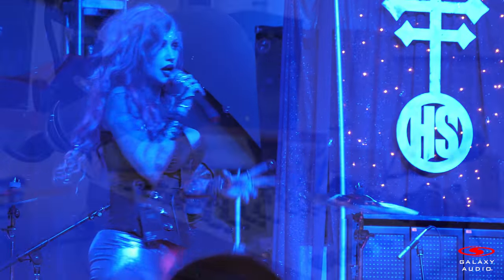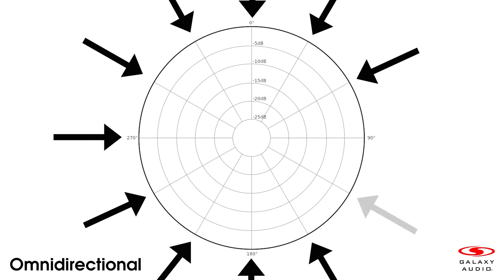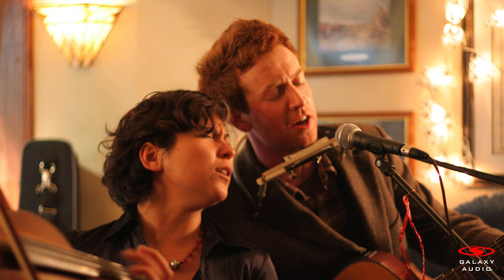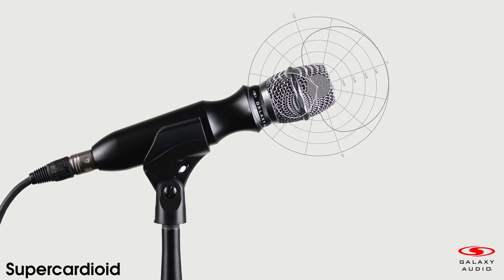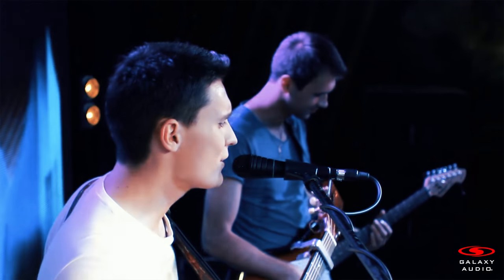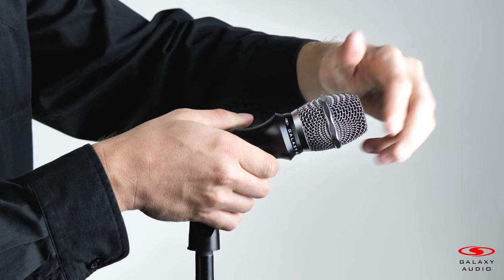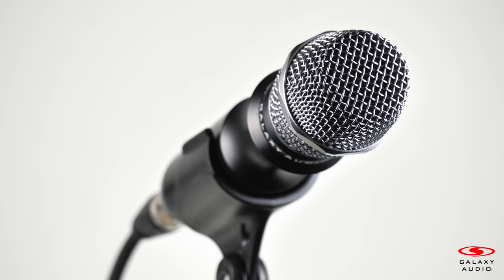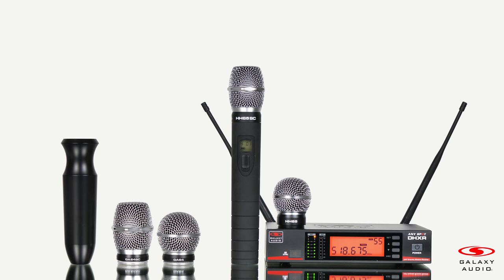Cardioid vs. Super Cardioid | What's the Difference?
Cardioid and Super Cardioid Microphones! Look on our website for the best wireless pro audio equipment
QUESTION — Have a question about Galaxy Audio Hot Spots, Wireless Microphone Systems, Wireless In-Ear Monitor Systems, or Anything Else?

This short video takes you through the differences between cardioid and super cardioid microphones elements. The Galaxy Audio HH65/HH65SC and Ergomic both offer cardioid and super cardioid elements on their microphones.